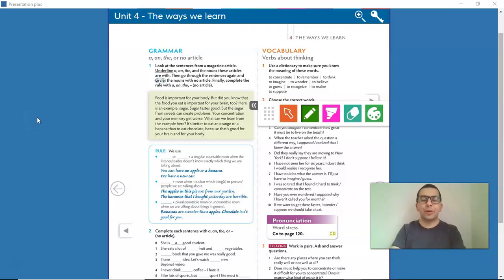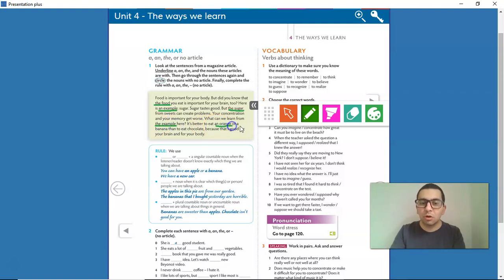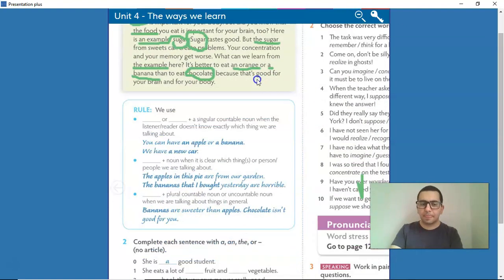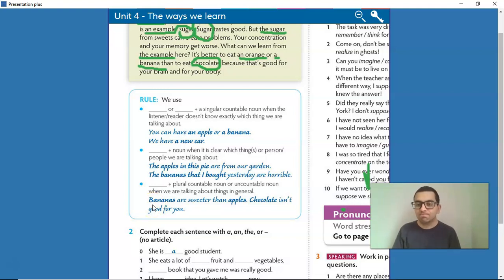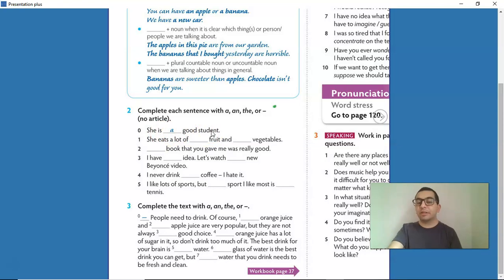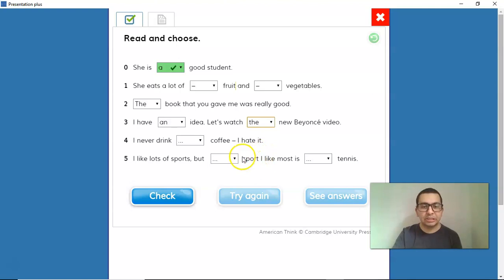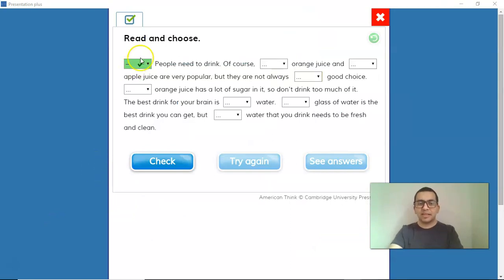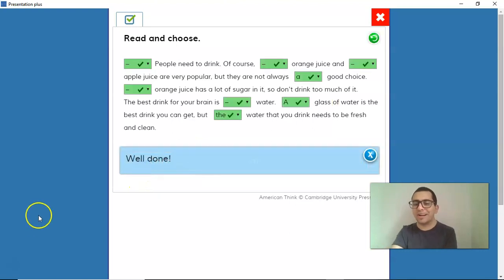Great Time 3 | Unit 4 | Grammar – a, the, or no article Part 5